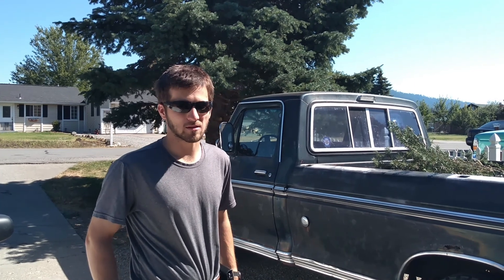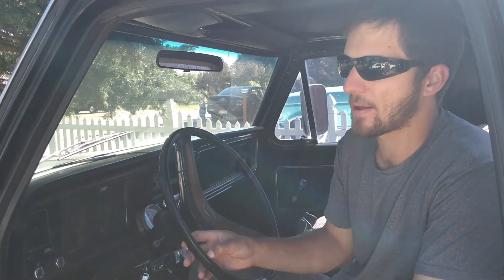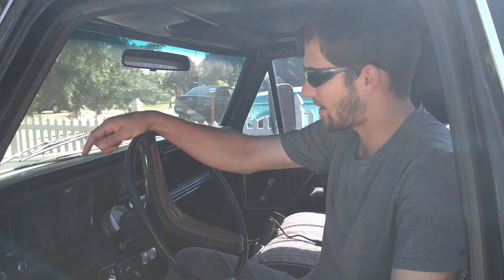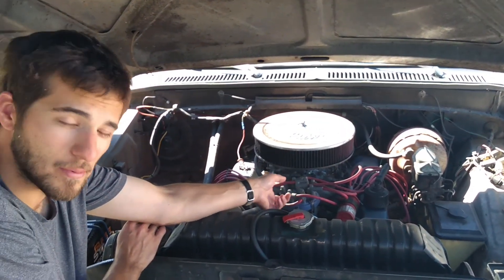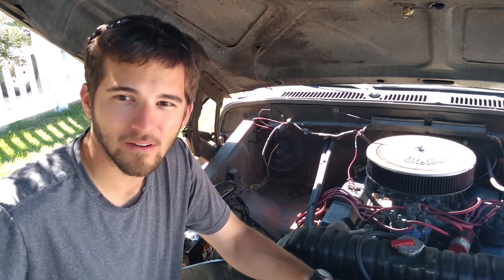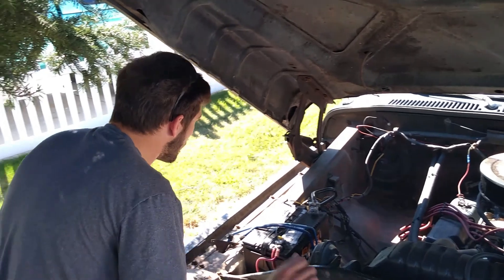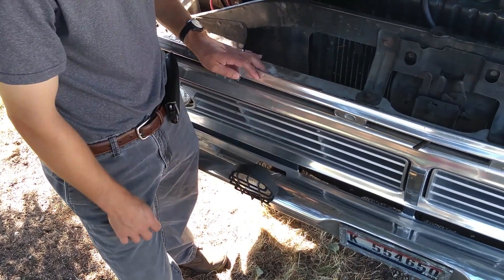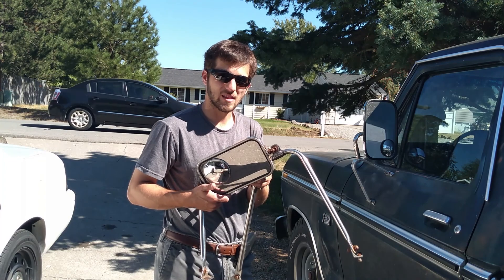Tour of the Ol' '74 Ford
Hello everyone, there was a viewer who wanted to see more on the truck, so here is my best shot of filling in what's happening with the truck these days.